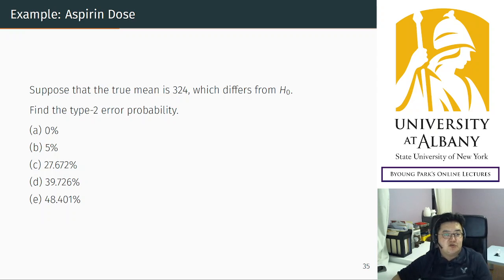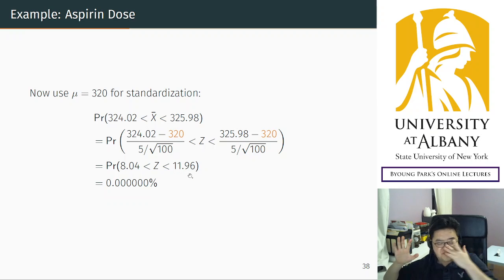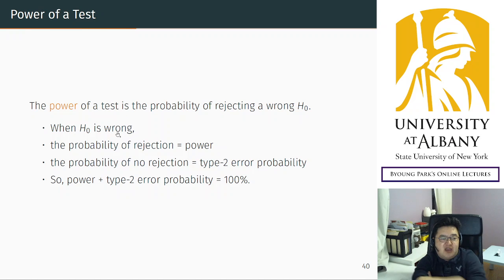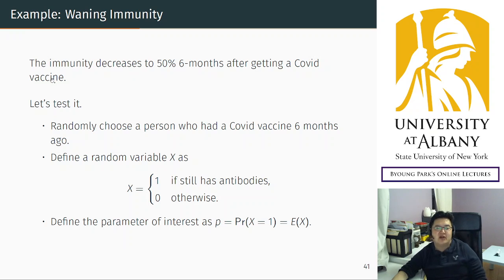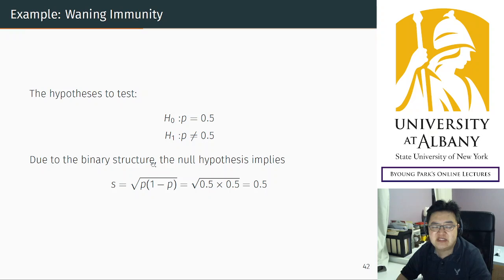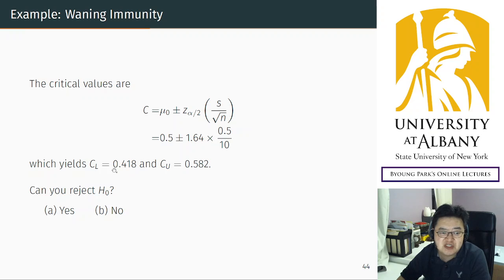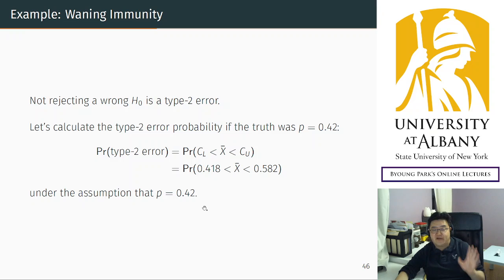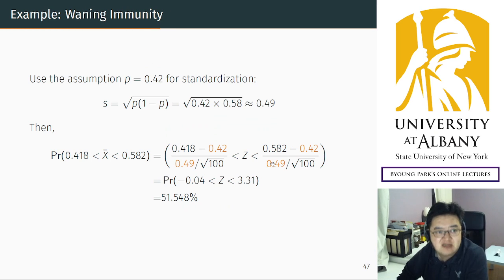eco320 L21 4